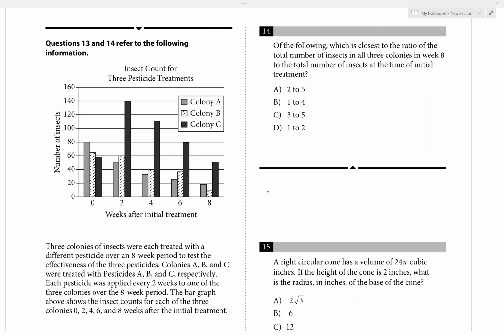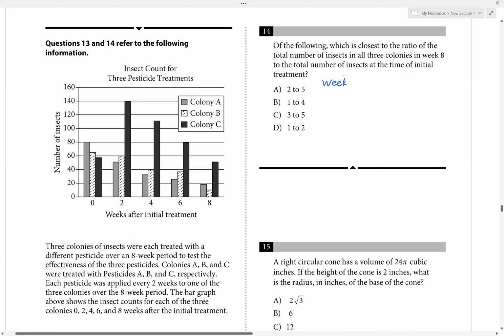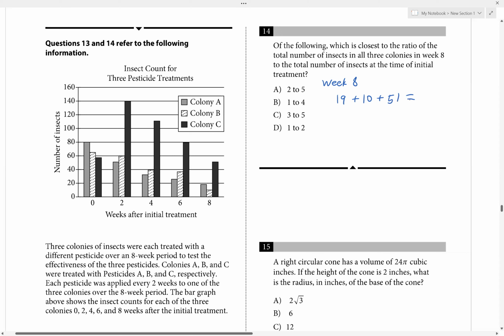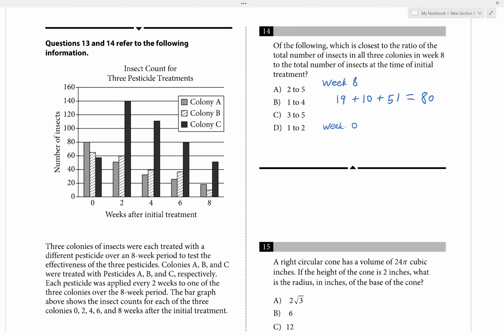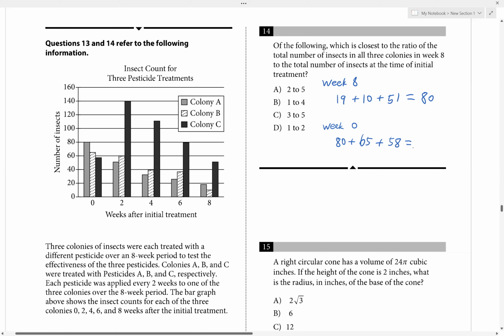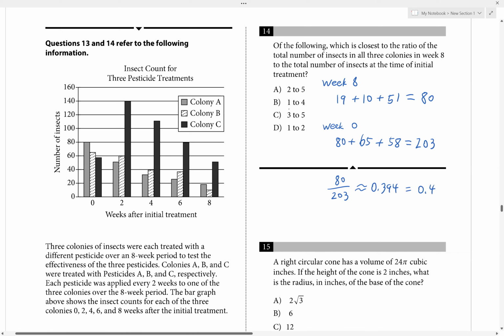SAT Math Test 10 Calculator #14 by Mr. Jimmy